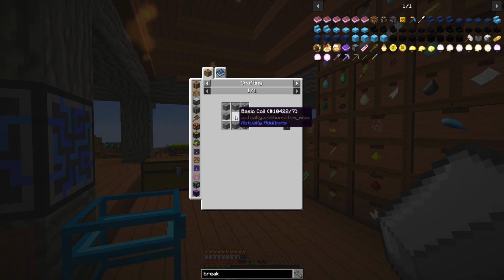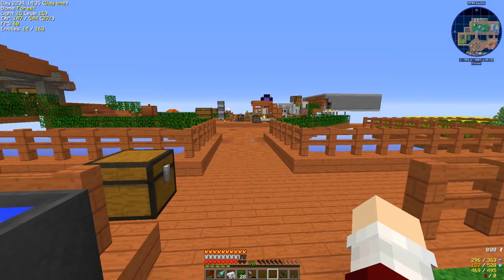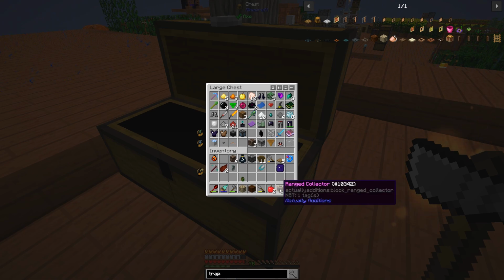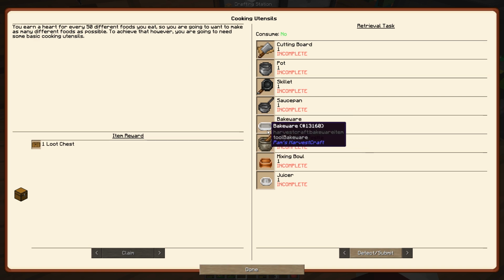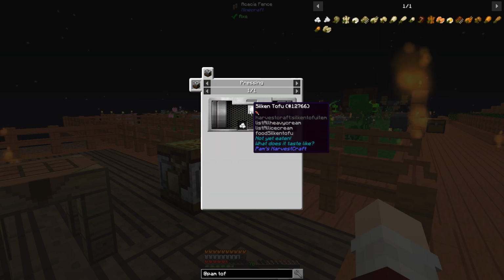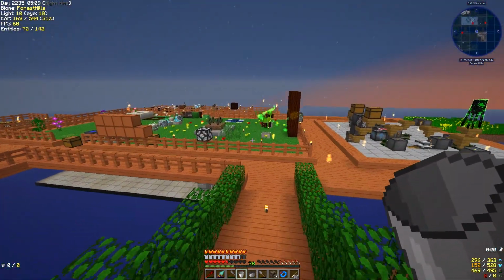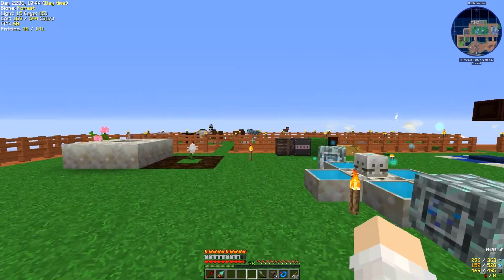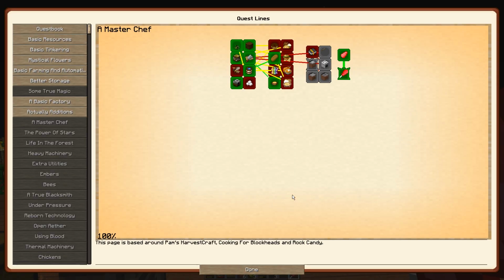Modern Skyblock 3 Ep24: Pams and random bits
Modern Skyblock 3 is the sequel to Modern Skyblock 2 (obviously :P). Modern Skyblock 2 was unique for that that it used Sky Resources for obtaining resources instead of Ex Nihilo, but since its release, a few other packs have used, making Modern Skyblock 3 not unique for that. Modern Skyblock 3 is unique for another reason: Unlike almost every other pack that has a progression line, it doesn't have any recipe changes (besides for those fixing exploits and allowing a few mods to work). Instead, it's entire progression line is based around quests, hence it features 1k+ of them. It also features 3 modes:

Kitchensink mode - You may play through any mod you want at any time, allowing you to become OP in the first few hours. There will still be many quests to complete that will keep you playing for a while.
Staged Mode - To progress through one mod you need to progress through another. Even though there are no recipe changes, not being able to use certain items adds a layer of difficulty. However, if you dislike a certain mod, you can usually simply rush through its quests.
Gated Mode - just like Staged Mode, but to unlock the next stage you need to hand in certain items from the required stages. That means that you need to progress through every mod and you can't simply rush through them.